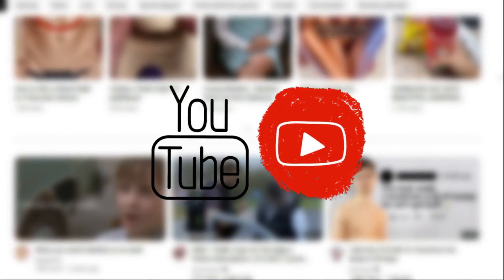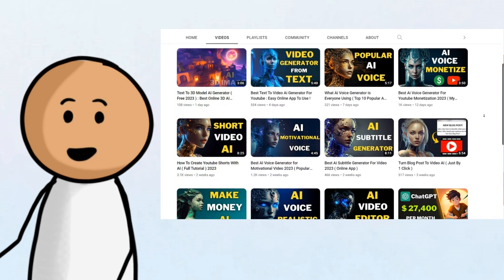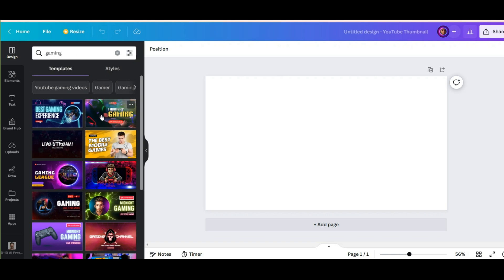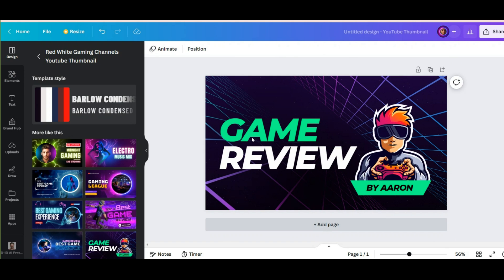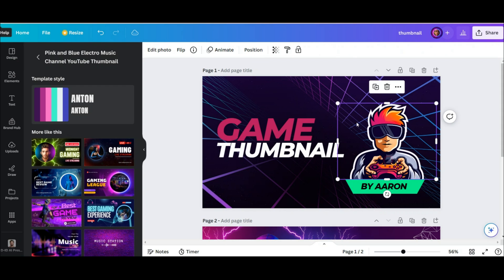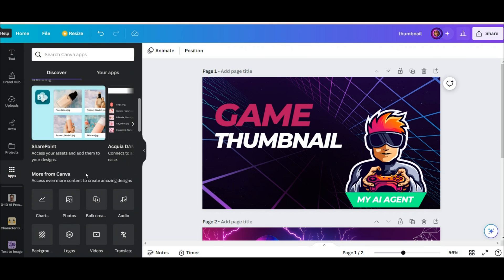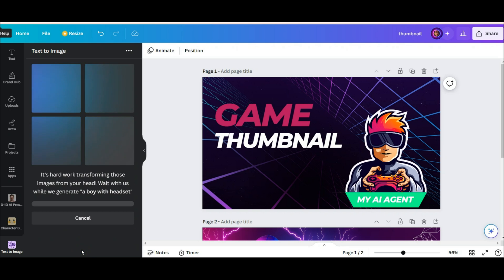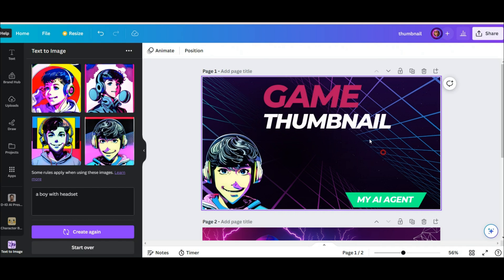How To Make Youtube Thumbnails Using Ai [ Free - 2025 ]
in this video i show you How To Make Youtube Thumbnails Using Ai for free.

if you want to create thumbnail in canva and use ai to design it , this video is for you .